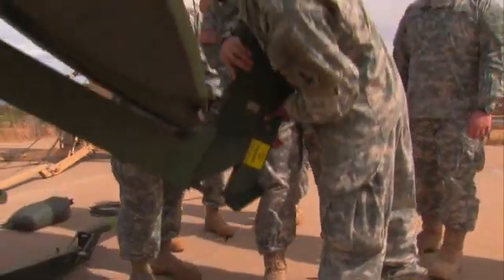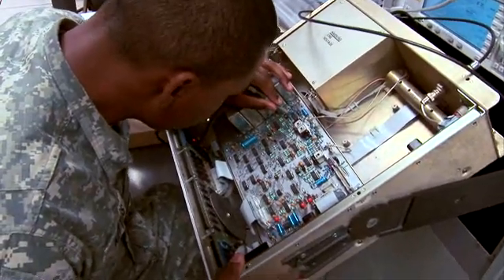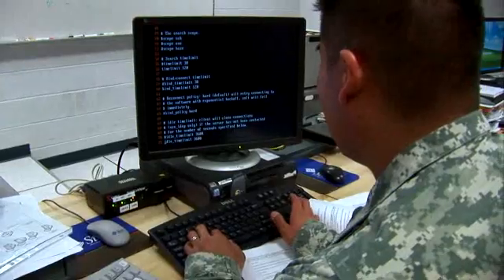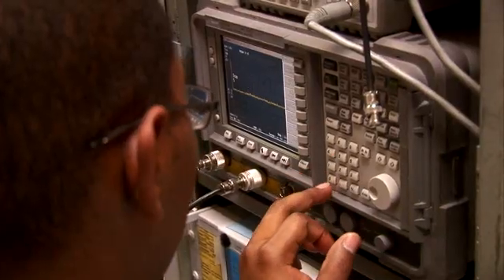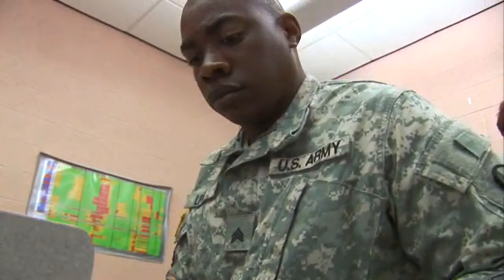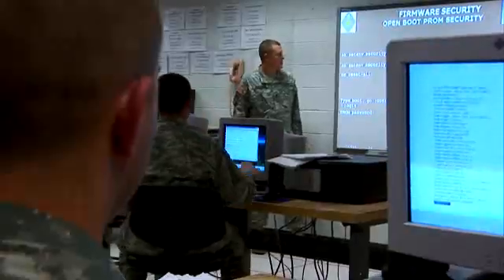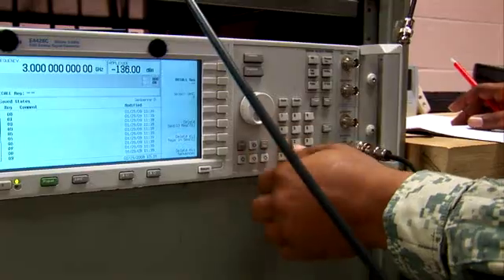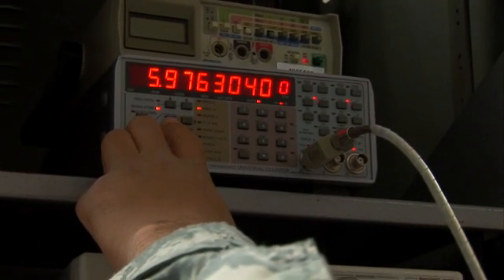MOS35T Military Intelligence (MI) Systems Maintainer/Integrator (35T)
Overview

The military intelligence systems maintainer/integrator is primarily responsible for maintaining intelligence computers and networks used by Military Intelligence Soldiers.
Job Duties

    Test and repair communications equipment
    Assess data from fixed, portable and wireless storage/communication devices
    Perform operational checks on military intelligence aerial systems

Requirements

Training

Job training for a military intelligence systems maintainer/integrator requires 10 weeks of Basic Combat Training and 38 weeks of Advanced Individual Training practicing with equipment.

Some of the skills you’ll learn are:

    Electronic principles
    Maintenance procedures
    Computer networks, hardware and software

Helpful Skills

    Interest in math
    Capability with electronic equipment
    Attention to detail
    Solving problems

Skilled Technical (ST) : 112

Compensation

Education Benefits

The skills you learn will help prepare you for a career with companies that deal with electronic equipment, computers and networks. Additional studies may qualify you for an Electronics Technician Association certification.

    AAI CORPORATION
    CONCURRENT TECHNOLOGIES
    GENERAL DYNAMICS LAND SYSTEMS
    LOCKHEED MARTIN
    URS